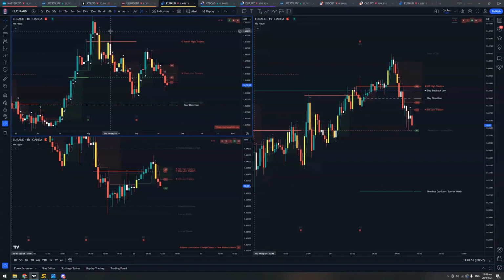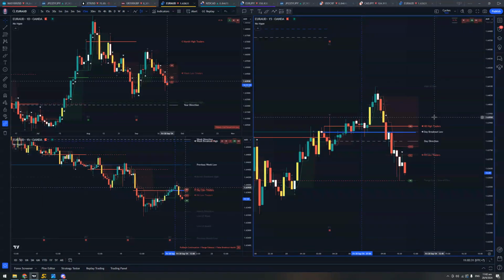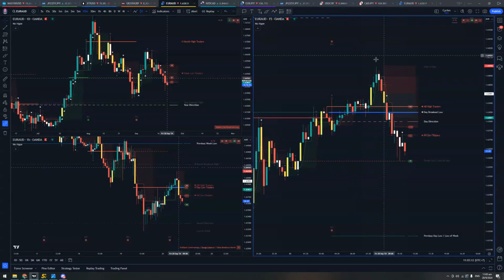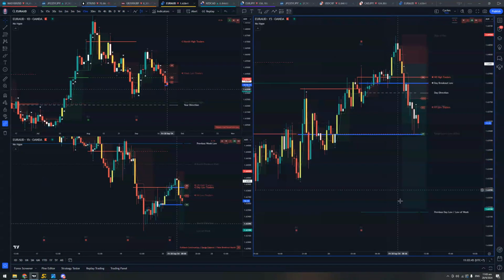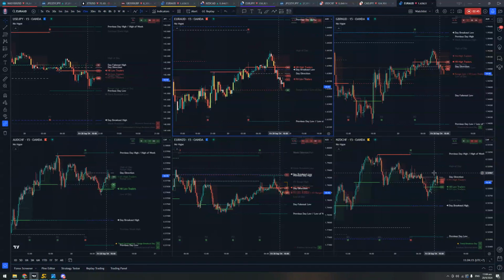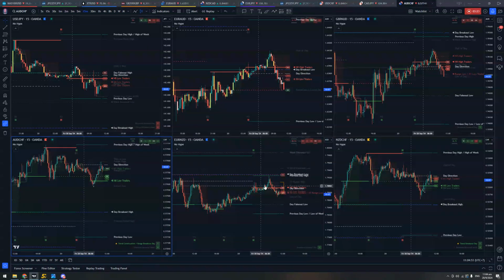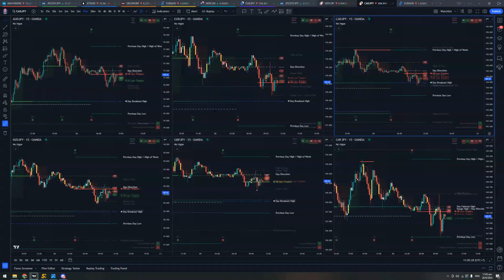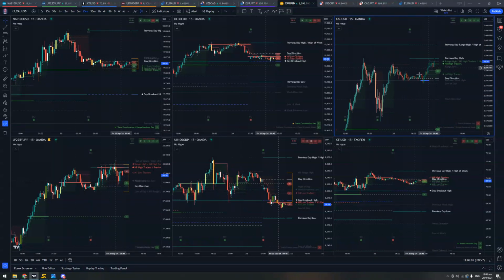Asia Session Recap - EURAUD